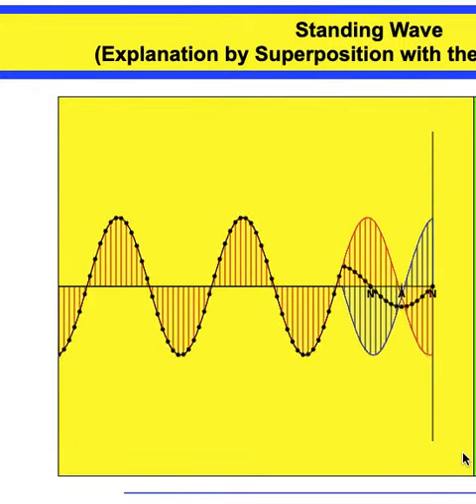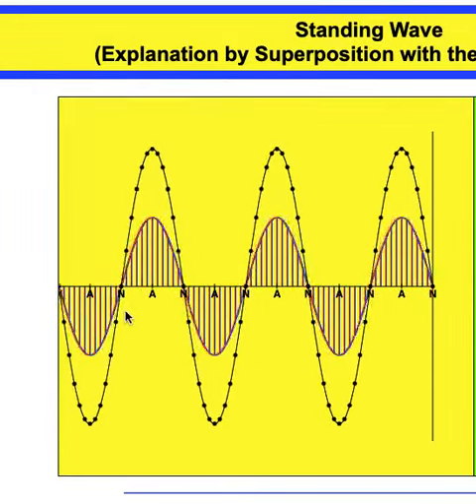Standing Wave Interference